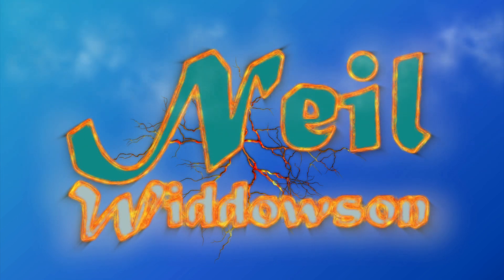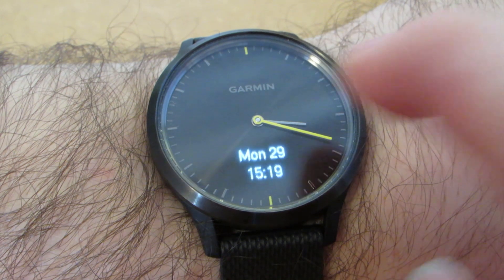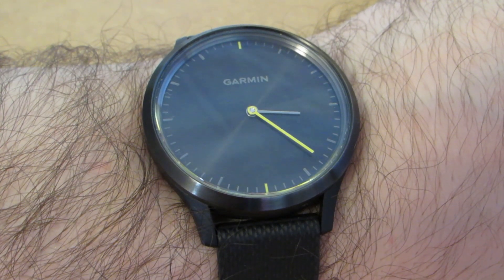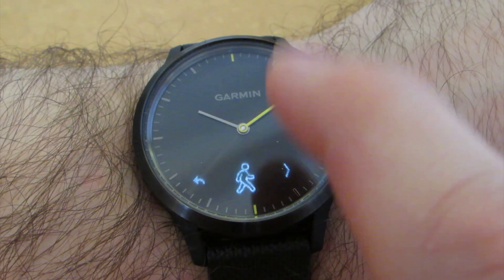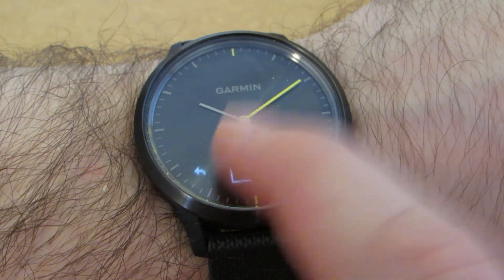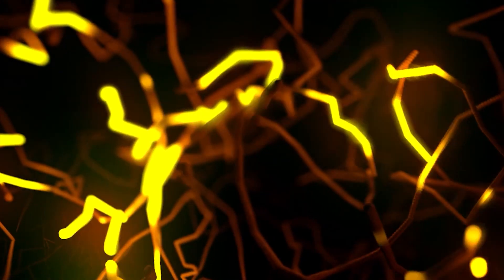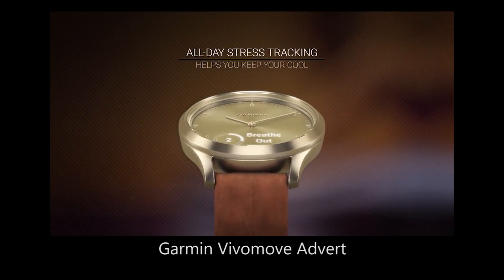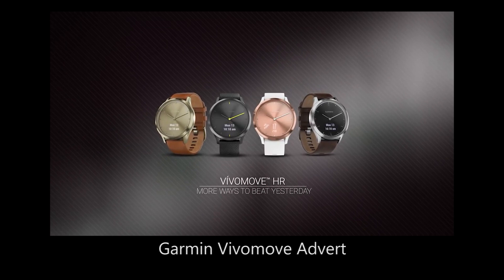Garmin Vivomove HR Hybrid Smartwatch Using Android Review in 2019 | The Garmin Fitness Tracker Watch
The Garmin Vivomove HR is a hybrid smartwatch fitness tracker that works with iPhone and Android which is designed for fitness fanatics. Its lightweight, small and stylish. It includes an analogue watch face with a small digital screen meaning the battery life is great compared to other watches. This Garmin watch is certainly not one to miss, it's great for the gym, running, walking, cycling and more, although it would be so much better with GPS!
This hybrid smartwatch HR is great to show you text messages, music controls and more while out for a jog.